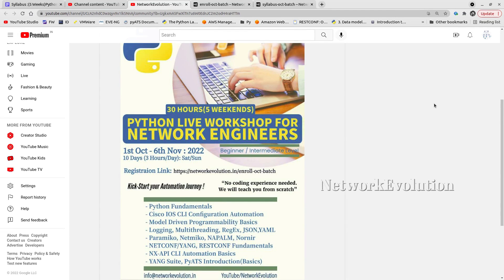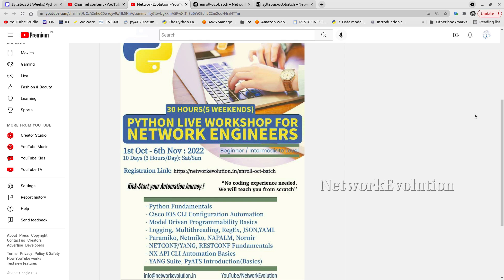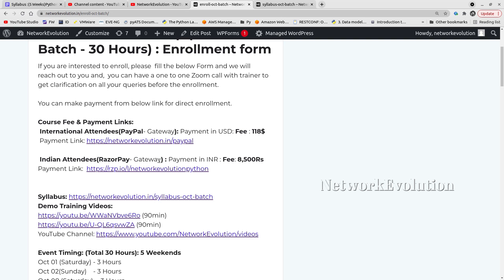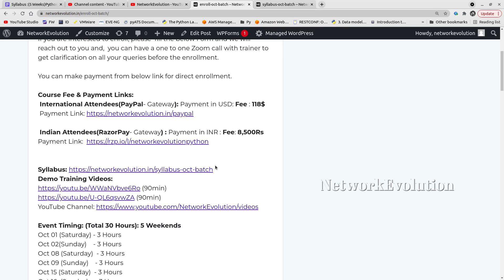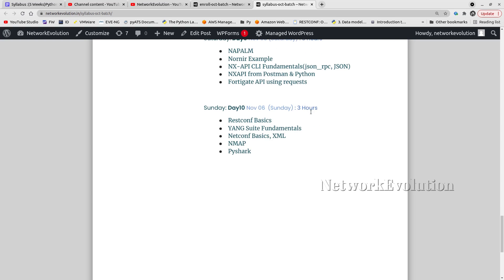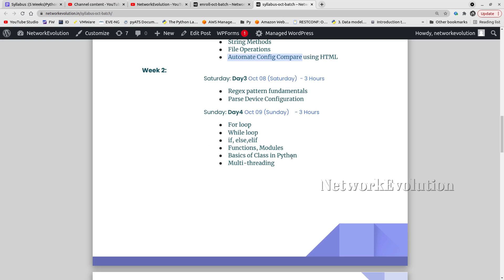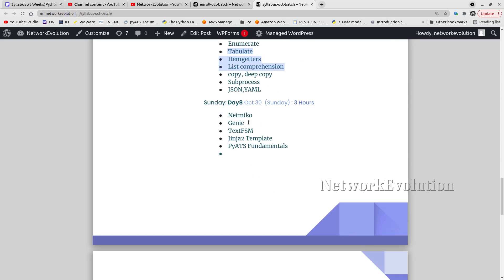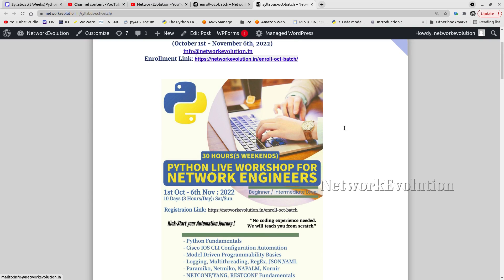Python Live Training for Network Engineers 30hrs: New Batch Announcement: Automation Course Oct 1st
Event Timing: (Total 30 Hours): 5 Weekends
Oct 01 (Saturday) - 3 Hours
Oct 02(Sunday)    - 3 Hours
Oct 08 (Saturday)  - 3 Hours
Oct 09 (Sunday)    - 3 Hours
Oct 15 (Saturday)  - 3 Hours
Oct 16  (Sunday)    - 3 Hours
Oct 29 (Saturday)  - 3 Hours
Oct 30 (Sunday)    - 3 Hours
Nov 05 (Saturday)  - 3 Hours
Nov 06 (Sunday)    - 3 Hours

Key topics covered are
Week 1:
Saturday: Day1 Oct 01 (Saturday) - 3 Hours
Python Overview
Python Virtual Environment
Pycharm Setup
Paramiko Fundamentals
Invoke_shell Example for SSH
Bytes and Unicodes
SSH Key-based Authentication using Paramiko
Getpass

Sunday: Day2 Oct 02(Sunday)    - 3 Hours
Paramiko exec_command example
Linux host SSH connection
Exception handling
stdin, stdout, stderr in Python
String Methods
File Operations
Automate Config Compare using HTML
Week 2:
Saturday: Day3 Oct 08 (Saturday)  - 3 Hours
Regex pattern fundamentals
Parse Device Configuration

Sunday: Day4 Oct 09 (Sunday)    - 3 Hours
For loop
While loop
if, else,elif
Functions, Modules
Basics of Class in Python
Multi-threading

Week 3:
Saturday: Day5 Oct 15 (Saturday) : 3 Hours
lists, dictionaries
sets, tuples
Pycharm Debug Example
Mutable vs Immutable explanation with example
IP Address Module

Sunday: Day6 Oct 16 (Sunday): 3 Hours
CSV reader example
CSV dict reader
CSV writer
date time
schedule script execution
Logging

Week 4:
Saturday: Day7 Oct 29 (Saturday): 3 Hours
Logging example
Enumerate
Tabulate
Itemgetters
List comprehension
copy, deep copy
Subprocess
JSON,YAML

Sunday: Day8 Oct 30  (Sunday) : 3 Hours
Netmiko
Genie
TextFSM
Jinja2 Template
PyATS Fundamentals

Week 5:
Saturday: Day9 Nov 05 (Saturday) : 3 Hours
NAPALM
Nornir Example
NX-API CLI Fundamentals(json_rpc, JSON)
NXAPI from Postman & Python
Fortigate API using requests

Sunday: Day10 Nov 06  (Sunday) : 3 Hours
Restconf Basics
YANG Suite Fundamentals
Netconf Basics, XML
NMAP
Pyshark